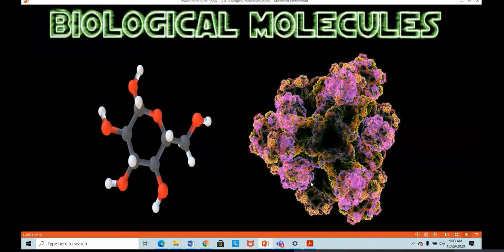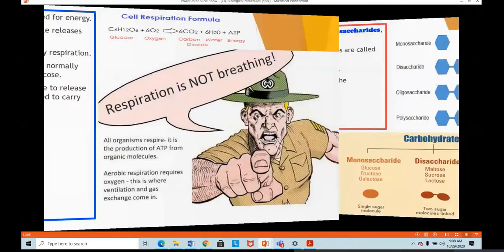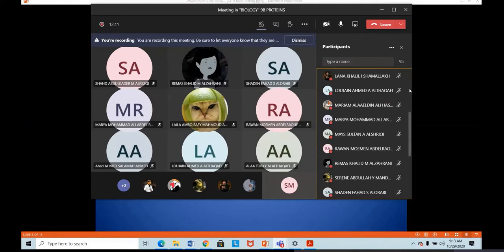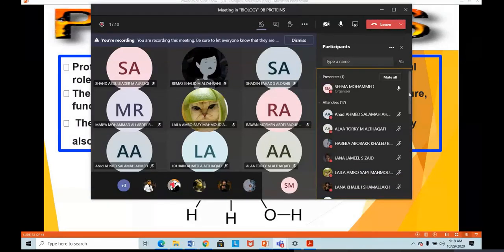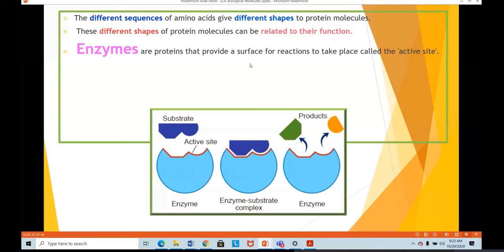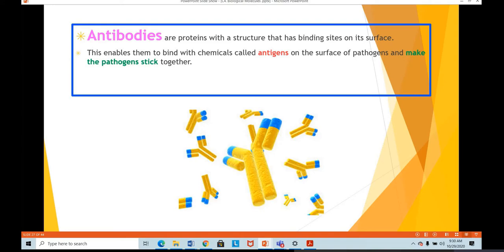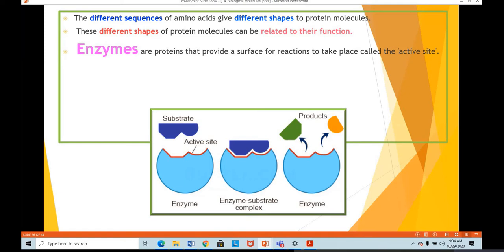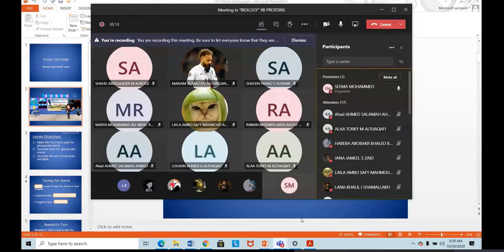PROTEINS ( BIOLOGICAL MOLECULES)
The lecture gives you an insight into the functions and structure of proteins and their role as biological molecules.
Please answer to the questions asked during the video in the comments below.